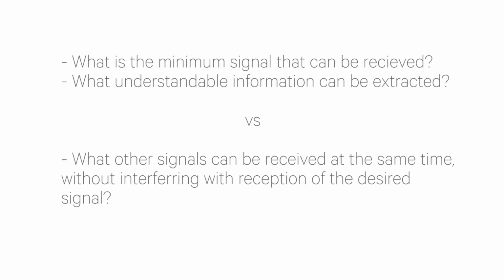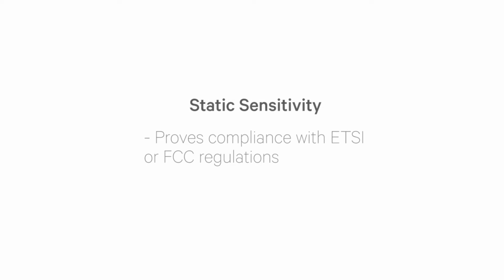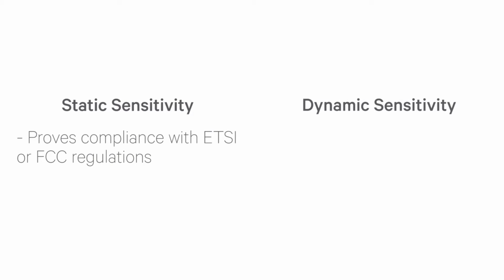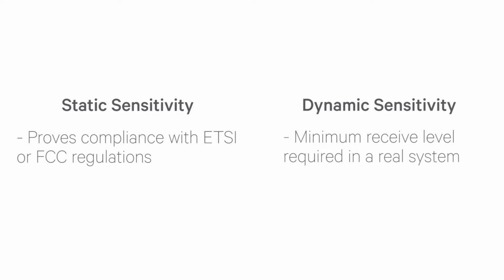RF Performance Advantage with Tait - Part 3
We recently interviewed Ian Graham, Principal Engineer for the Systems Engineering group at Tait Communications, about RF Performance. The results of the interview were a series of three videos. At the end of the series, you should be able to look at specification sheets for different products and determine for yourself which one has an RF performance advantage.